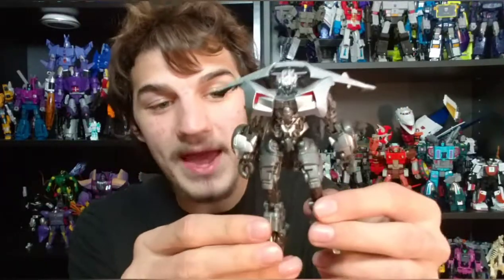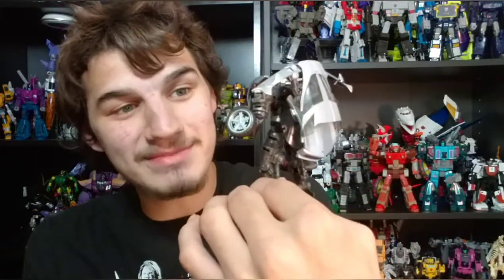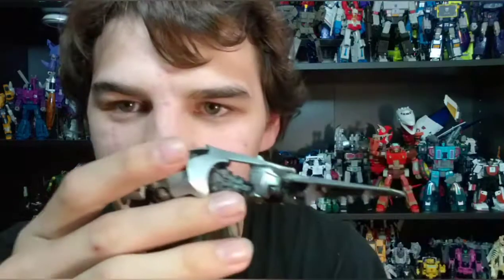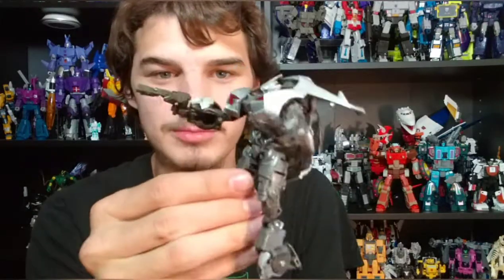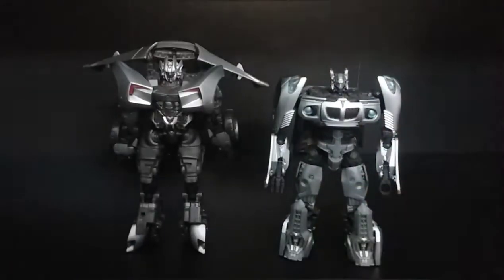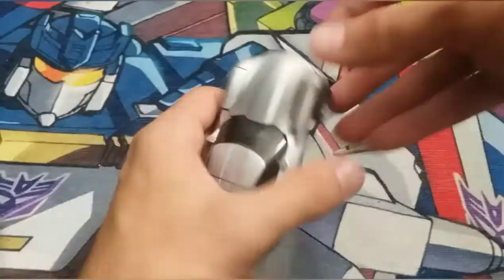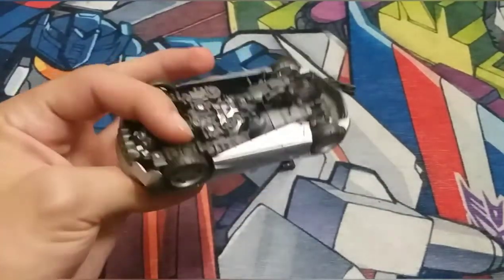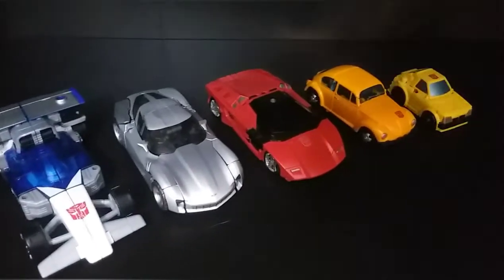Studio Series Sideswipe Is A Studio Series Deluxe 😑